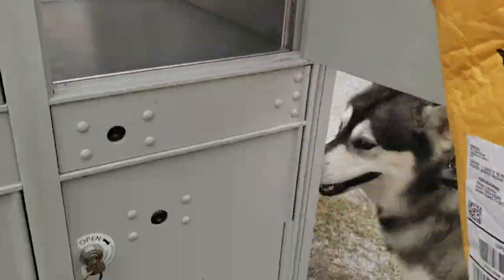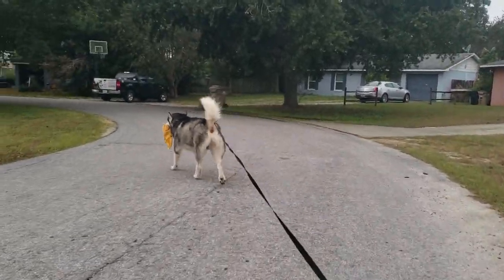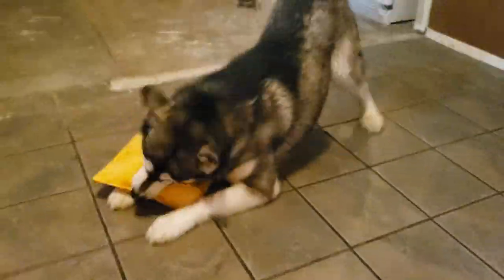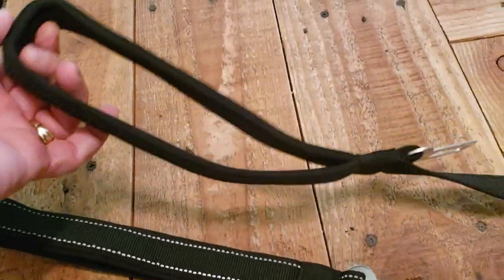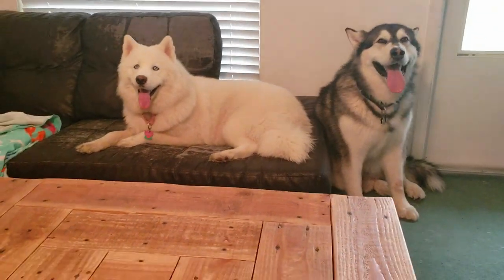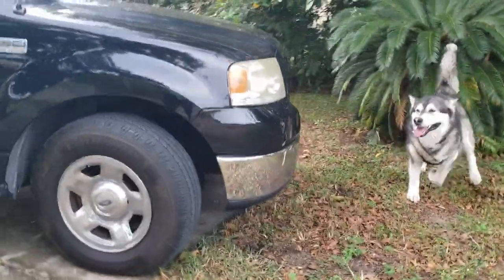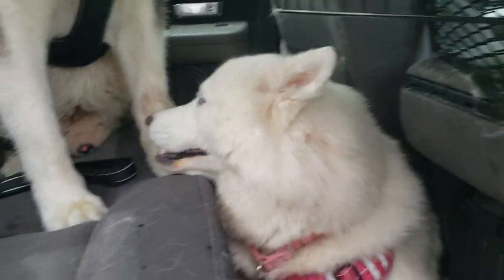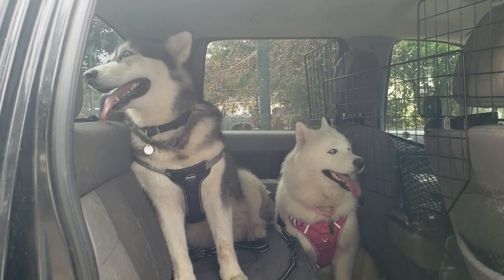My Dog Carries His Mail Home & Opens It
Tonka was Excited to get mail today! He carried it all the way home himself ❤️😊👍!
You will also find the Dog Car Barrier it is also by Rabbitgoo!
If you want to send Tonka, Monroe or Capone Something

Save an Extra 5% - 10% on Every Autoship order with Chewy!

Save 30% on your first Autoship Order with Chewy!

Shop Amazon through here to help support The WaterWolves ❤️!